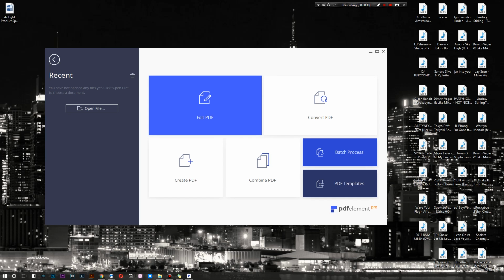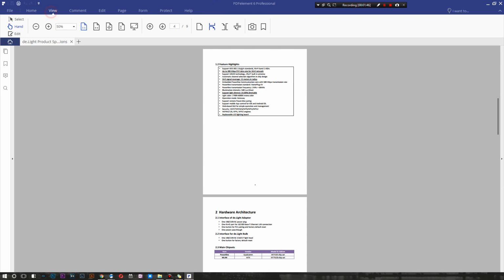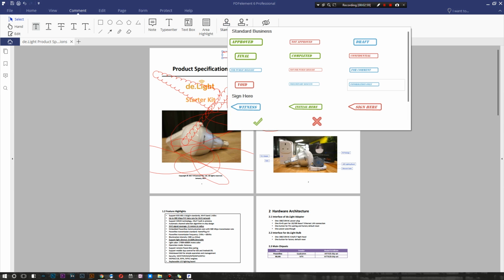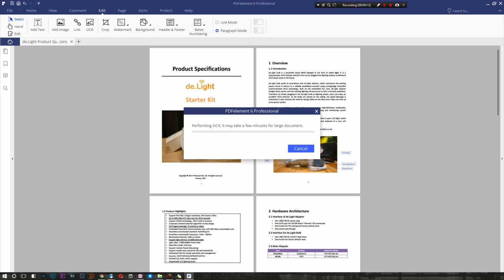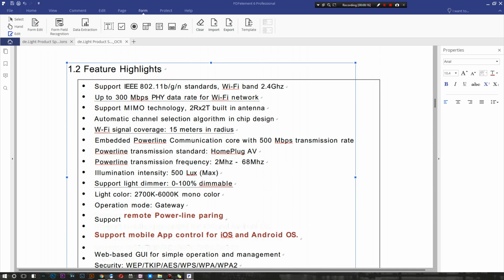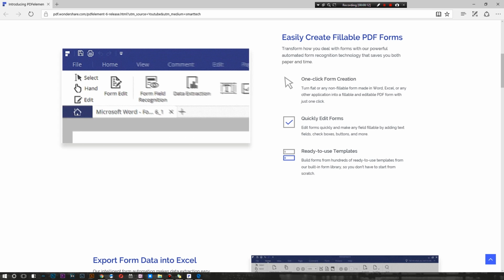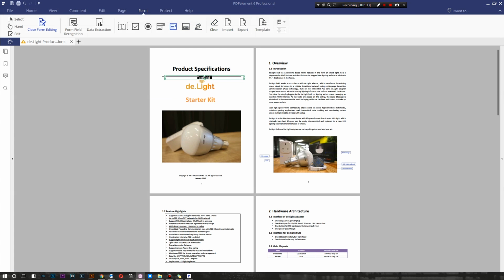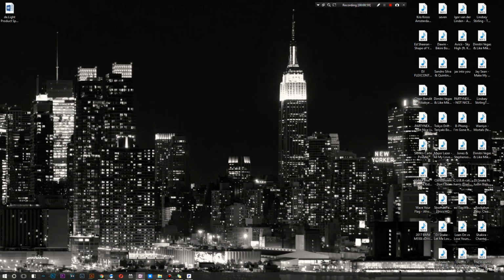Wondershare PDFelement 6 - Ultimate PDF Editing/Creation Tool!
STHQ Social